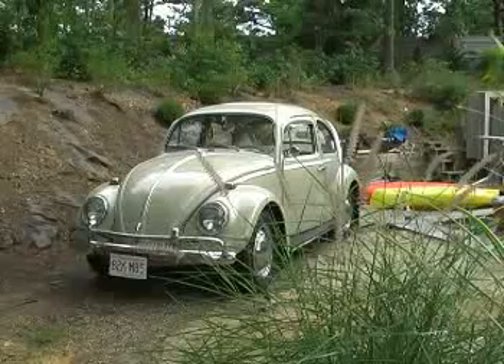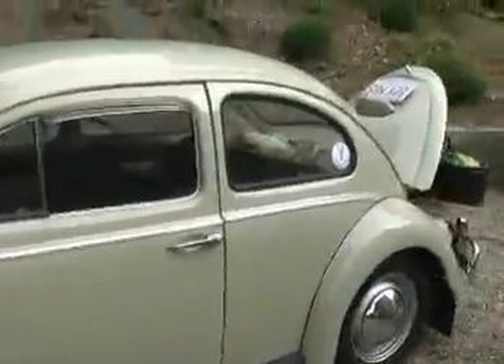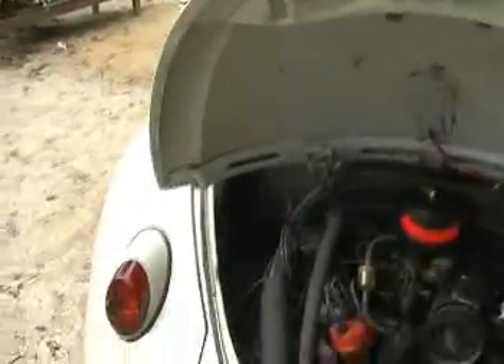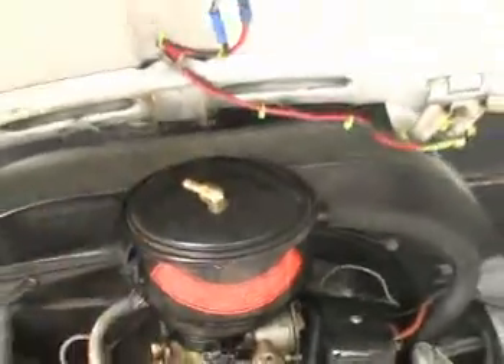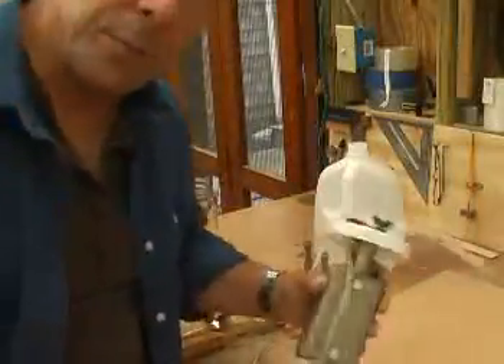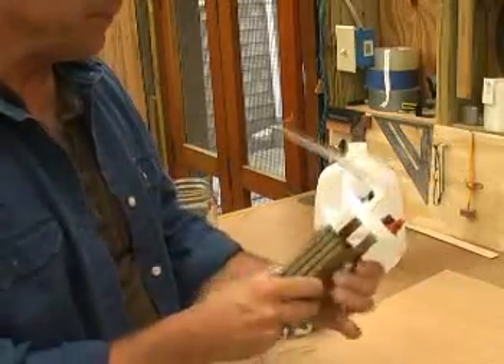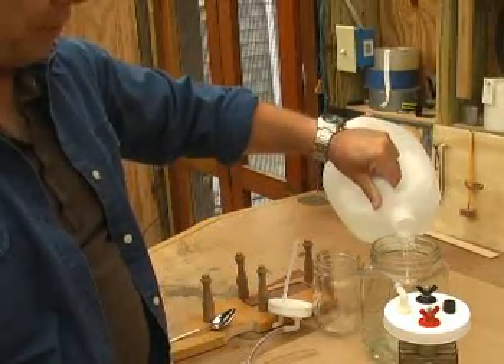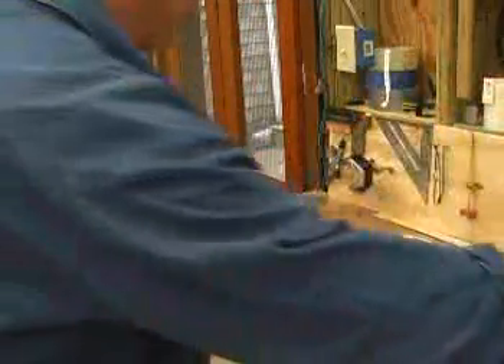hydrogen generator finally proven pt.1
a vw test to give difinitve proof (once and for all) of hh0 benefit to gas mileage!